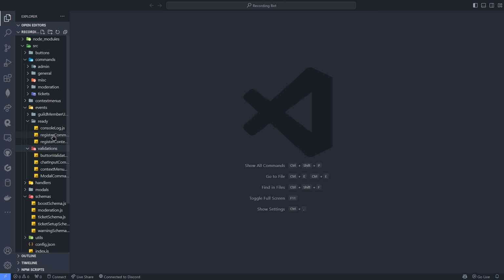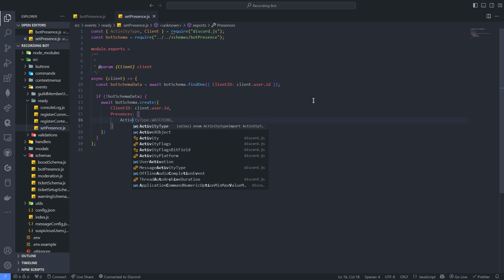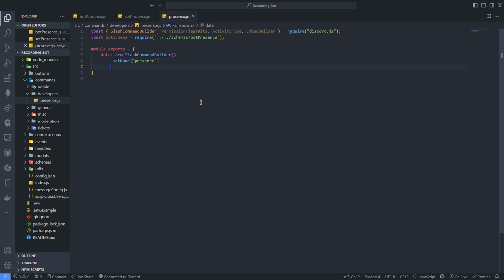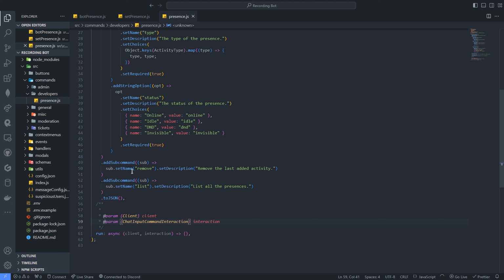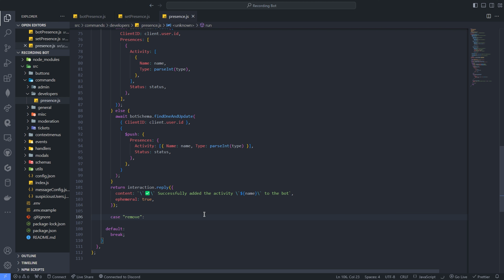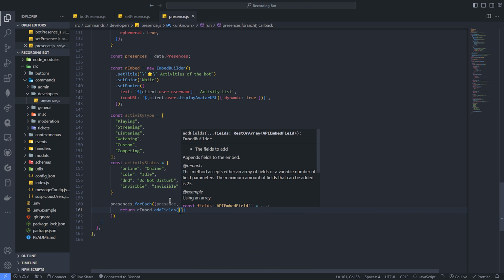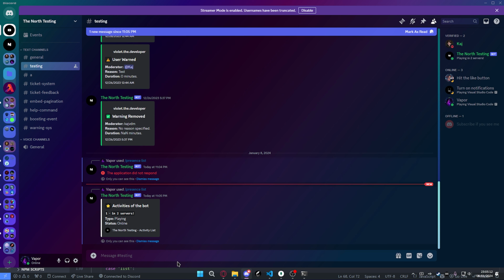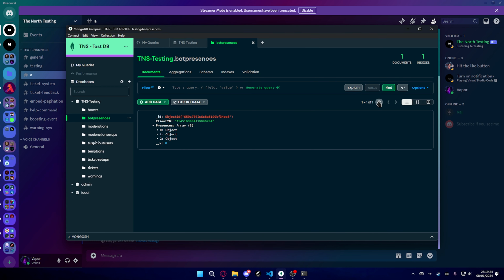Bot Presence | Discord.js V14 Revamped | #13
Timestamps:
00:00 - Start
00:20 - Expanding the file structure
00:30 - botPresence.js
02:10 - Expanding the file structure
02:20 - setPresence.js
07:30 - Expanding the folder and file structure
07:40 - presence.js
22:10 - Testing the bot and debugging the code where needed

"BlockBuster 🎥 No Copyright Lofi Hip Hop & Chillhop Mix 2022 | Chill lofi beats to study / relax to", by Stomp's Playlist.